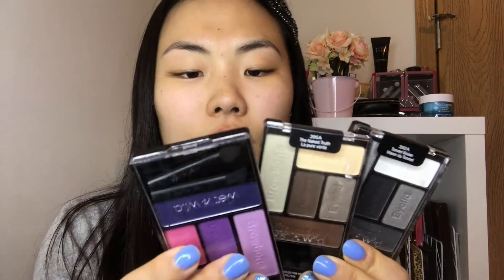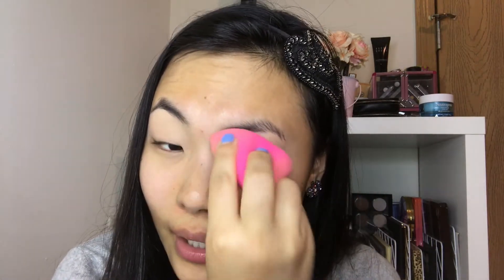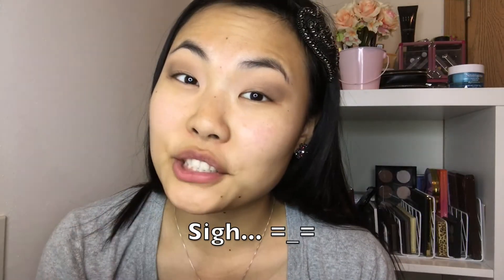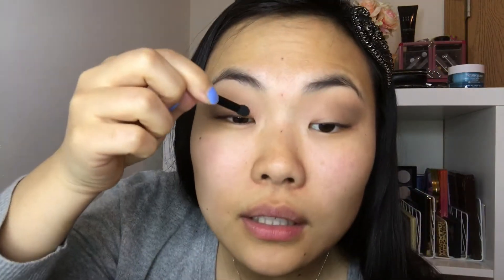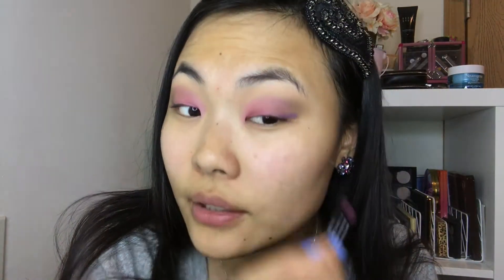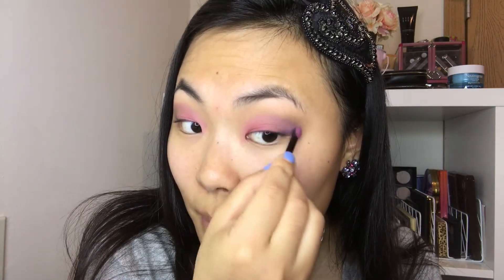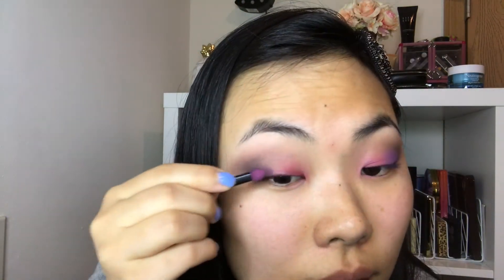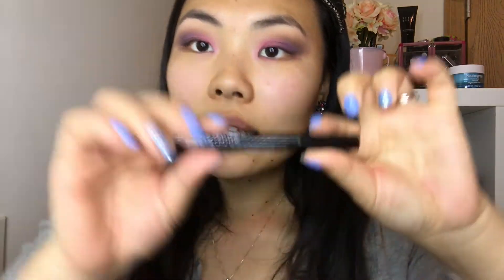WET N WILD ONE BRAND TUTORIAL | BreathofBeauty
Hi there friends! ♡ READ ME!

As I mentioned in my Drugstore Haul video, I filmed a Wet n Wild One Brand Tutorial! It was definitely a challenge to use a ton of new products, not to mention the small applicator tools that came with the little eyeshadow palettes or brow kits =.=
I hope you guys enjoyed watching me do a full face using only Wet n Wild products!

|| I N S T A G R A M || @THEBREATHOFBEAUTY

|| S N A P C H A T || THEBREATHOFBEAUTY

|| F A C E B O O K || BREATH OF BEAUTY GROUP

xo's,
Jane